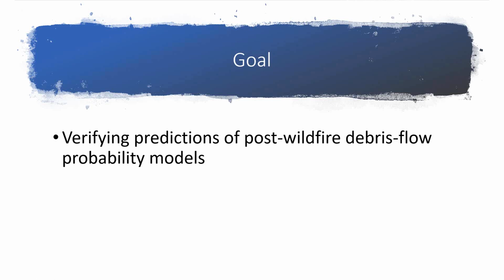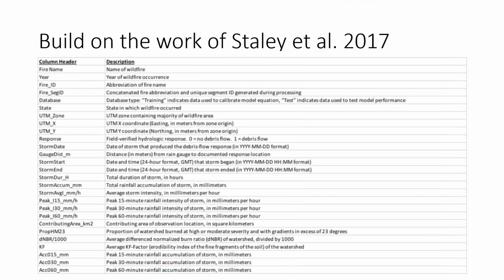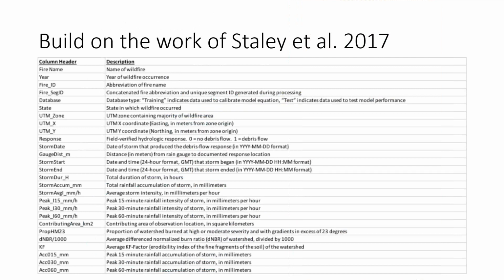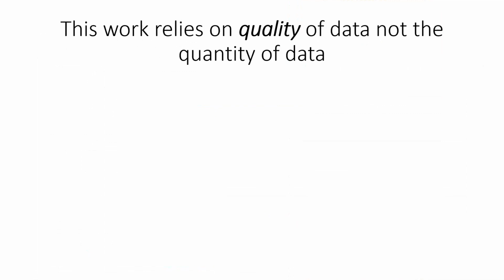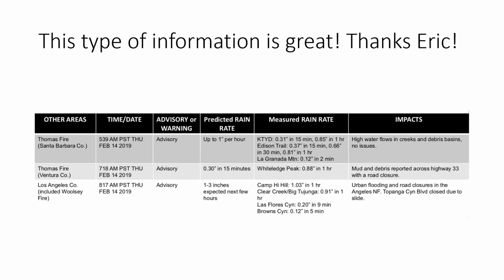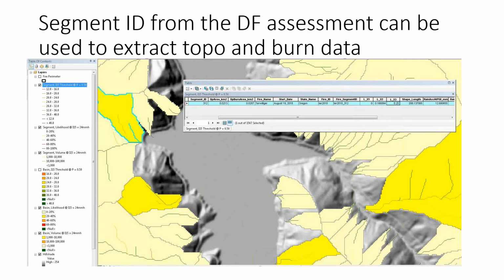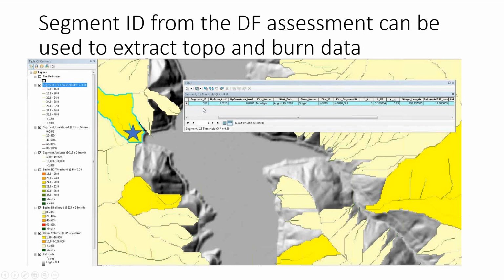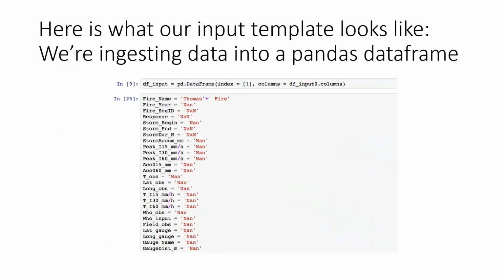EDIT: Verifying USGS Debris Flow Model Predictions and USGS Data Collection Needs